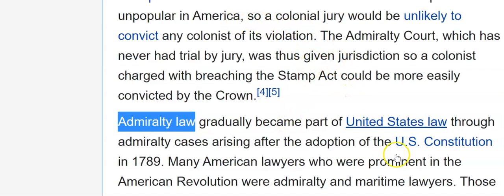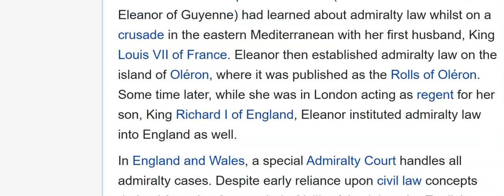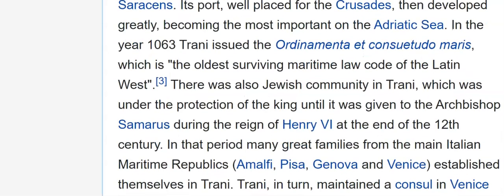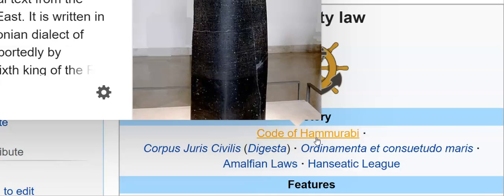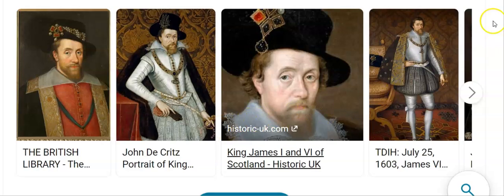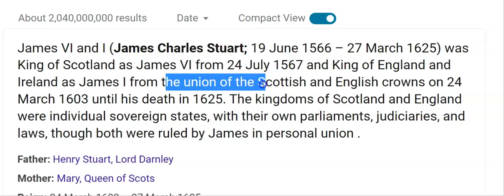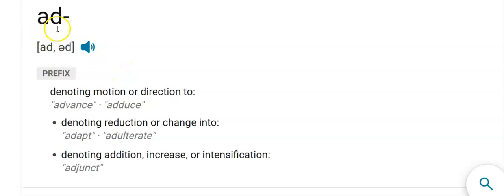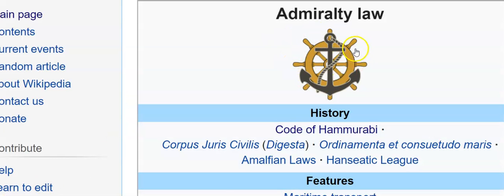admiralty law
O Come Let is admire him .